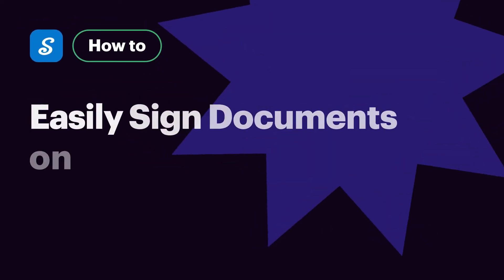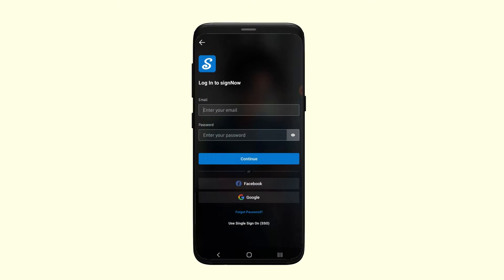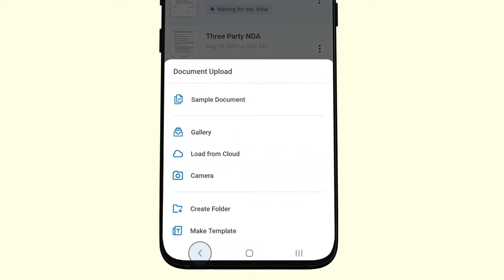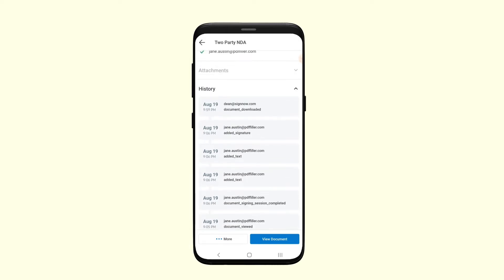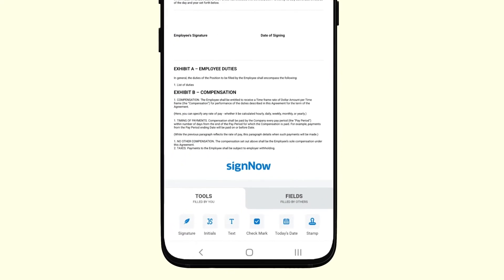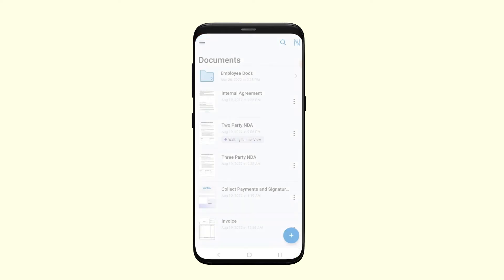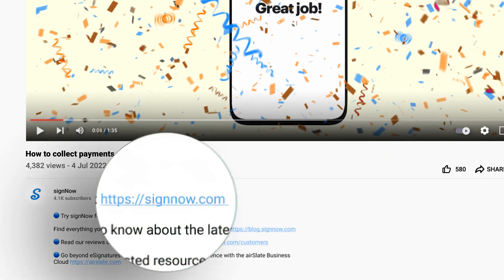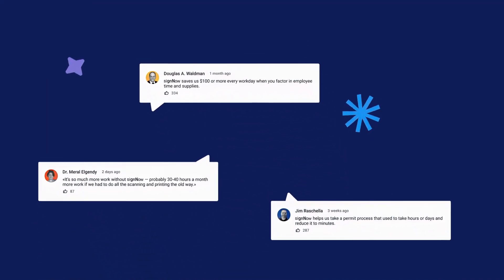How to Easily Sign Documents on Android with signNow?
Watch this video to find out how to easily sign documents on Android by typing, drawing or uploading your signature.

Find everything you need to know about the latest eSignature trends

Go beyond eSignatures. ​​Supercharge your signNow experience with the airSlate Business Cloud